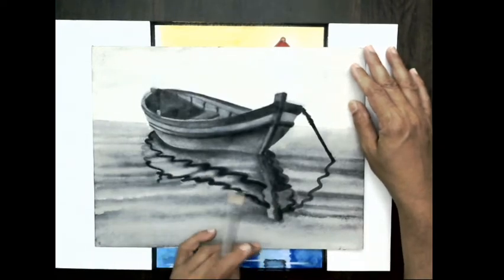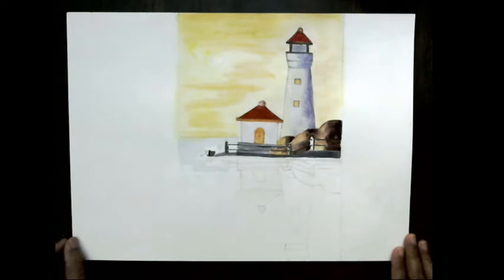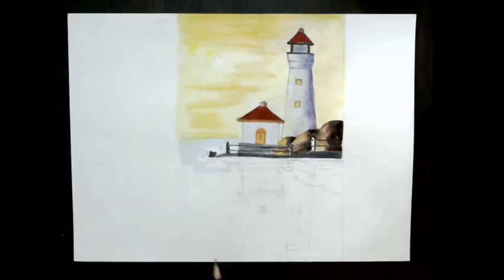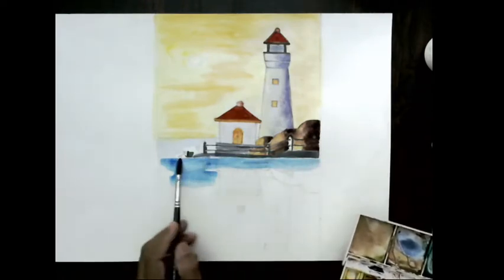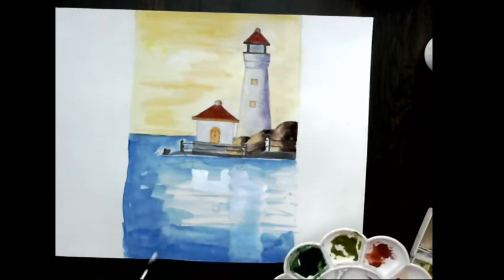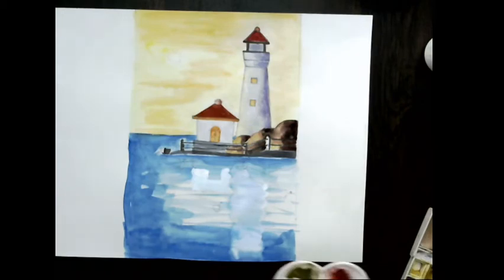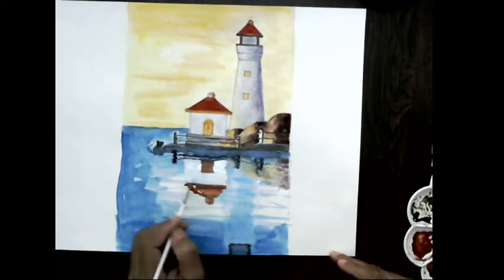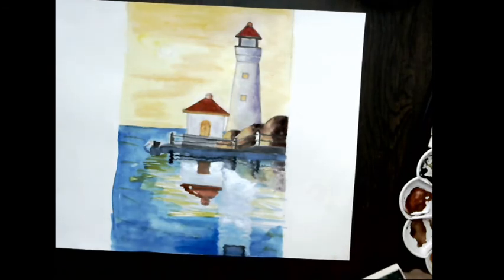HOW TO PAINT REFLECTIONS IN WATER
This video has a simple step by step method / procedure to paint vibrant reflection in water